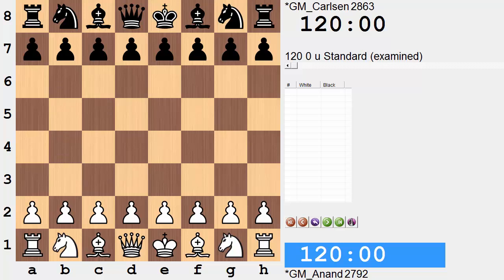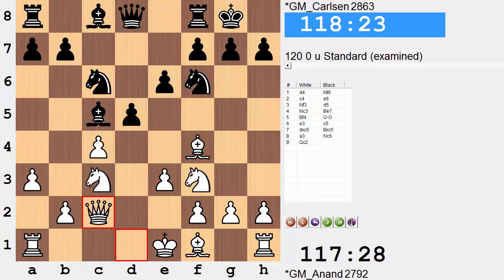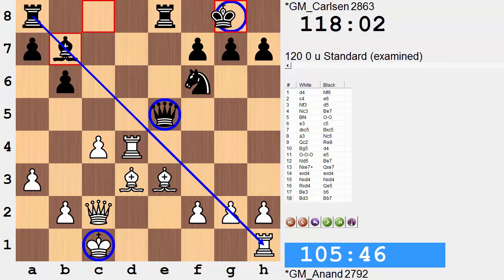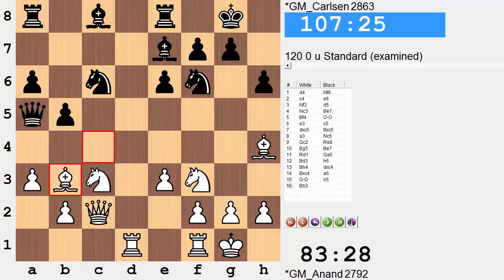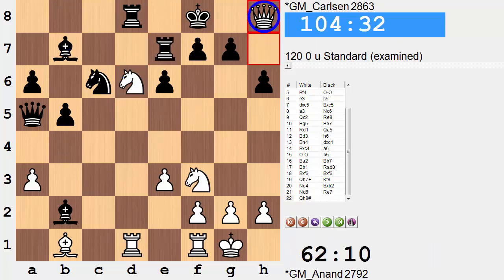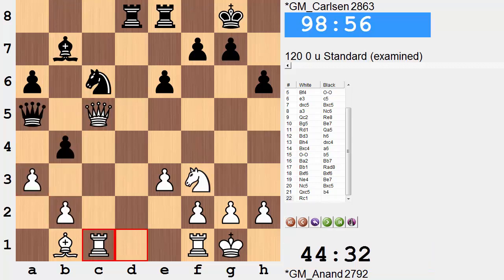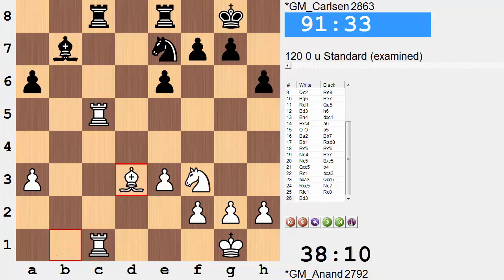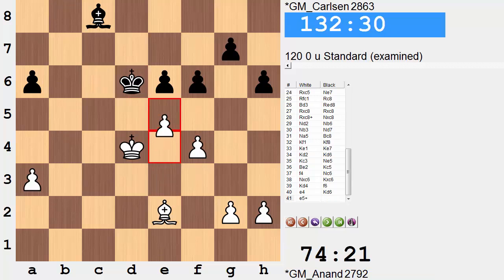Viswanathan Anand vs Magnus Carlsen | 2014 World Chess Championship | Game 8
This is game 8 from the 2014 World Chess Championship match between defending champion Magnus Carlsen of Norway, and challenger Viswanathan Anand of India. This world chess championship match (rematch), held in Sochi, Russia, is historic. It's the first time that the same two opponents have met in consecutive World Chess Championship matches since Garry Kasparov and Anatoly Karpov from the 1980's. The World Chess Championship 2014 between Carlsen and Anand is a best of 12-game match; the first player to earn 6.5 points will become the World Chess Champion.  Magnus Carlsen has 4 points and Viswanathan Anand has 3 points going into game 8.

Pgn:
[Event "World Chapionship 2014"]
[Site "Sochi, Russia"]
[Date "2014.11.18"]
[Round "8"]
[White "*GM_Anand"]
[Black "*GM_Carlsen"]
[Result "1/2-1/2"]
[WhiteElo "2792"]
[BlackElo "2863"]
[Opening "QGD: classical variation (5.Bf4)"]
[ECO "D37"]
[NIC "QO.03"]
[Time "09:33:25"]
[TimeControl "7200+0"]

1. d4 Nf6 2. c4 e6 3. Nf3 d5 4. Nc3 Be7 5. Bf4 O-O 6. e3 c5 7. dxc5 Bxc5 8. a3 Nc6 9. Qc2 Re8 10. Bg5 Be7 11. Rd1 Qa5 12. Bd3 h6 13. Bh4 dxc4 14. Bxc4 a6 15. O-O b5 16. Ba2 Bb7 17. Bb1 Rad8 18. Bxf6 Bxf6 19. Ne4 Be7 20. Nc5 Bxc5 21. Qxc5 b4 22. Rc1 bxa3 23. bxa3 Qxc5 24. Rxc5 Ne7 25. Rfc1 Rc8 26. Bd3 Red8 27. Rxc8 Rxc8 28. Rxc8+ Nxc8 29. Nd2 Nb6 30. Nb3 Nd7 31. Na5 Bc8 32. Kf1 Kf8 33. Ke1 Ke7 34. Kd2 Kd6 35. Kc3 Ne5 36. Be2 Kc5 37. f4 Nc6 38. Nxc6 Kxc6 39. Kd4 f6 40. e4 Kd6 41. e5+ {Game drawn} 1/2-1/2